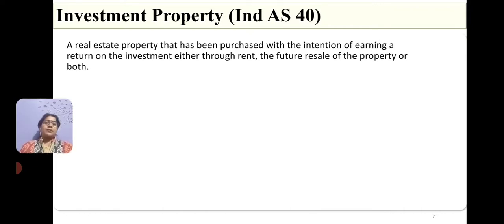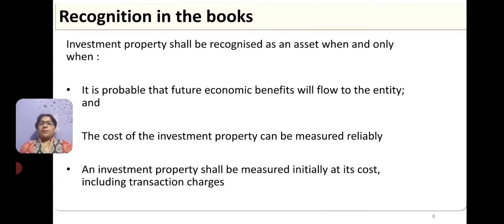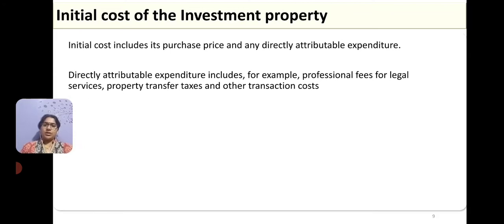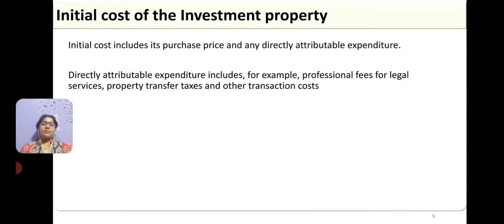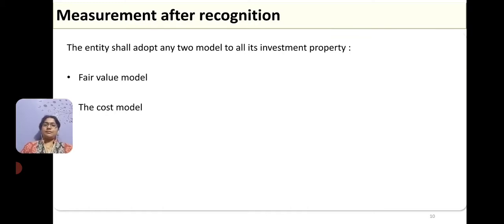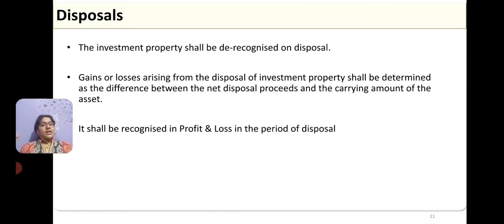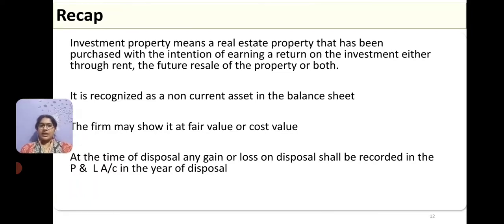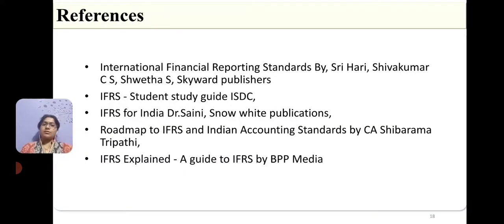IND AS 40 INVESTMENT PROPERTY